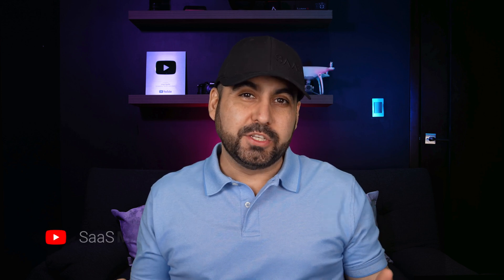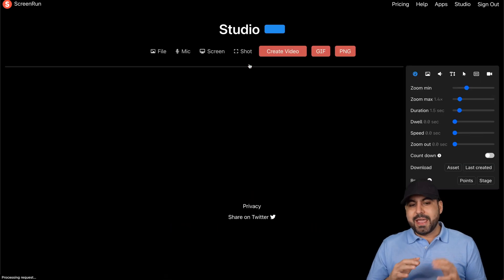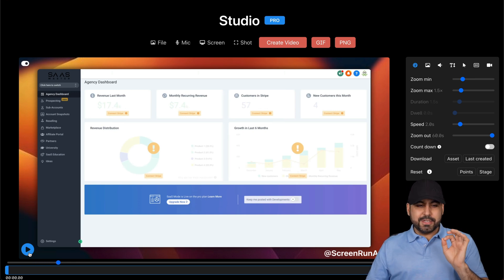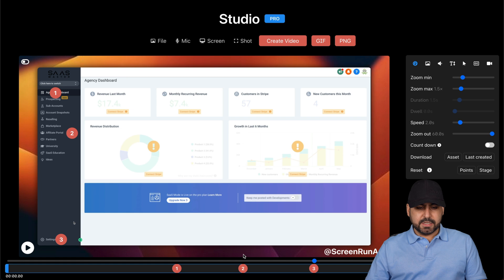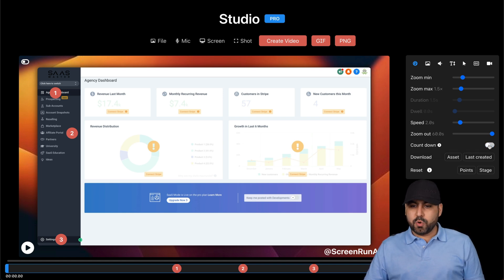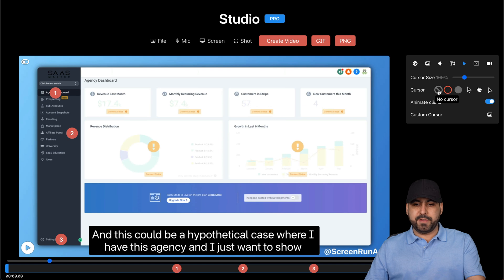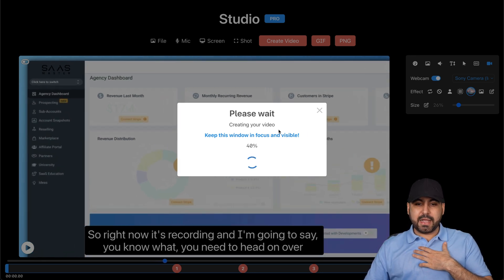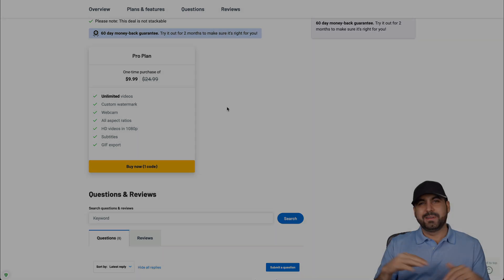🎬✨ Sweet $10 Screen Recorder Lifetime Deal: ScreenRun Appsumo Review ✨🎬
Looking for an affordable screen recorder that packs a punch? Well, you're in luck! In this video, we review ScreenRun, a powerful screen recording tool that costs just $10 for a lifetime deal! 🤯

👉 Watch the full review to see ScreenRun in action and discover its features!

🎁 GRAB THE DEAL: Don't miss out on this amazing lifetime deal!

With ScreenRun, you can create unlimited videos, add custom watermarks, use the webcam feature, and even export in GIF format. Not to mention the user-friendly interface and countless customization options!

But hurry, this deal won't last forever! Get your hands on ScreenRun today and elevate your video recording game. 🚀

⏰ TIMESTAMPS:
00:00 - Introduction
00:24 - Deal Overview
00:59 - ScreenRun Interface and Studio
02:00 - Creating a Sample Video with ScreenRun
03:02 - Adding Animations and Zooms
03:59 - Customizing Appearance and Settings
04:52 - Webcam Integration and Effects
05:47 - Limitations of ScreenRun